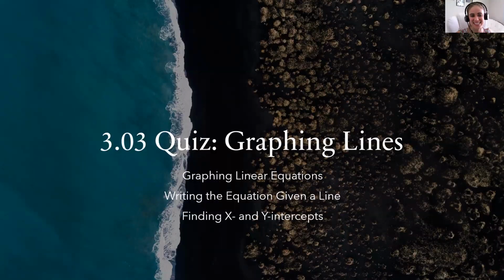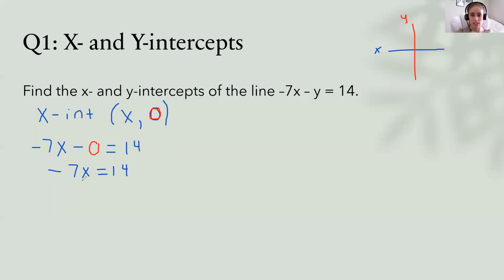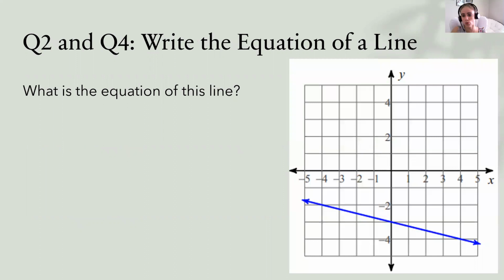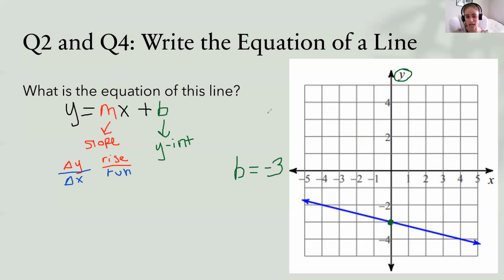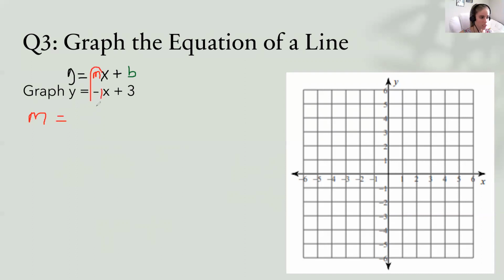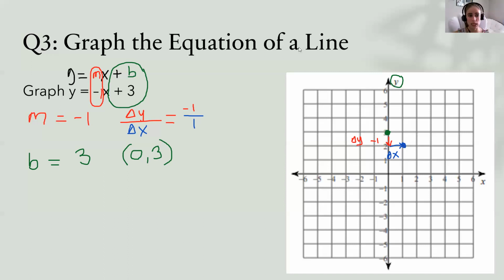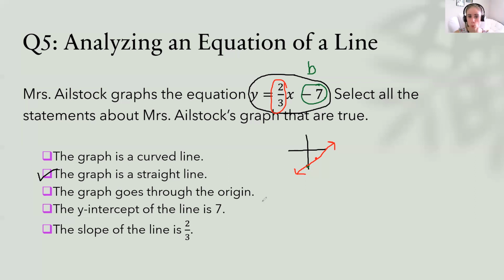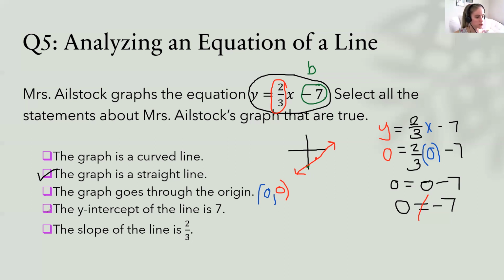3.03 Quiz: Graphing Lines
Writing equations given a graph
Graphing equations of a line